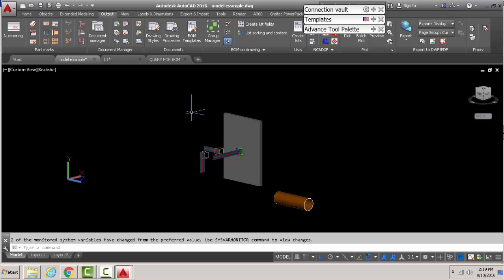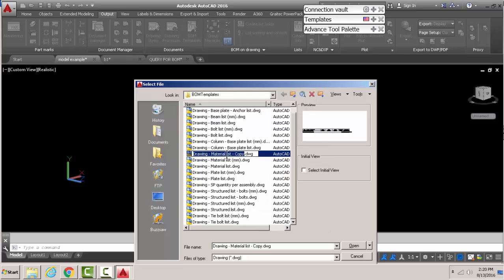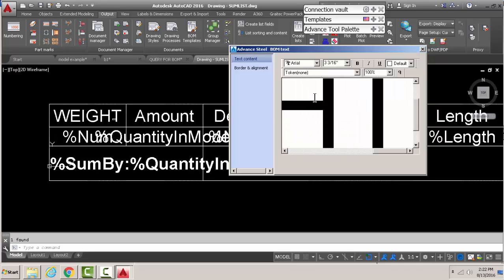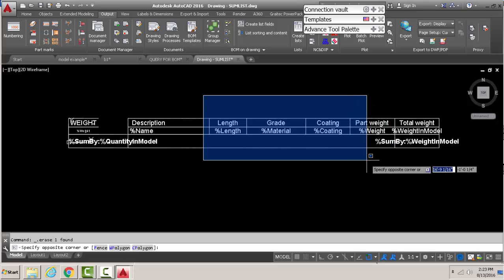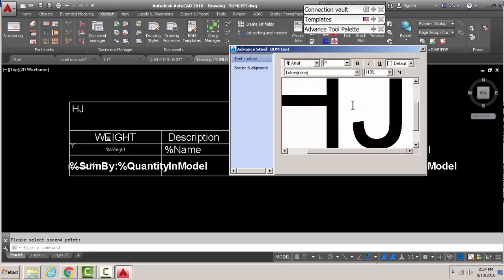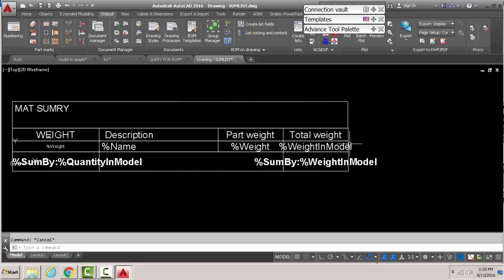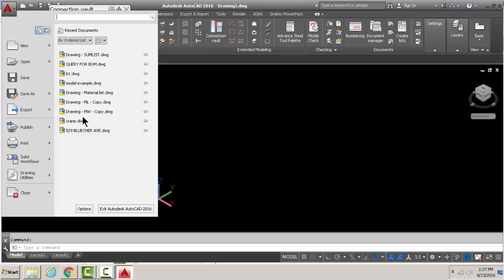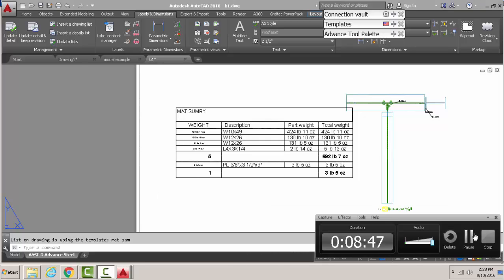RESPONSE-ADDING CUSTOM BOM ON DRAWING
thankyou
thankyou

thanks